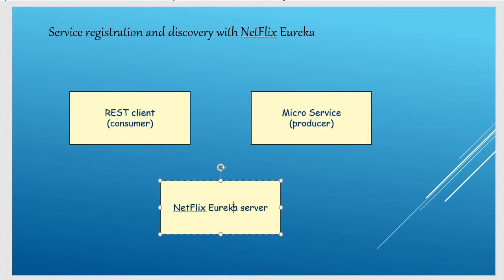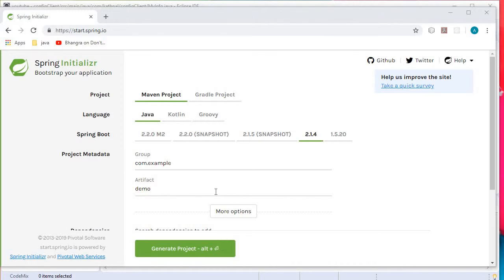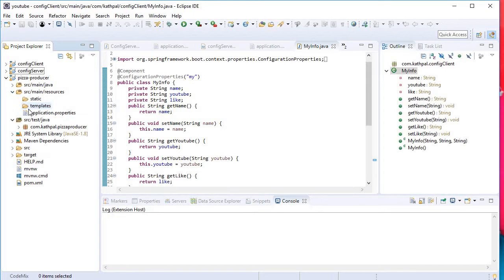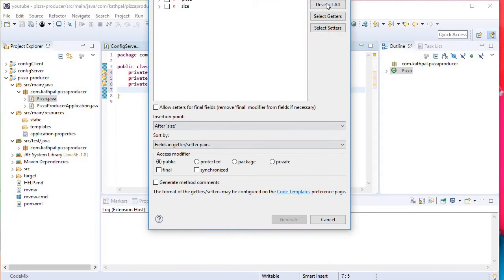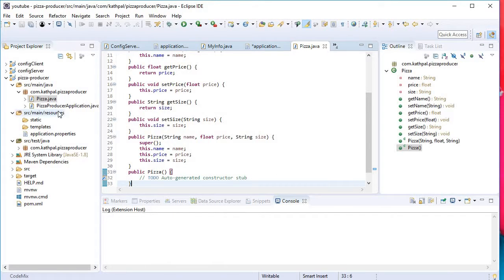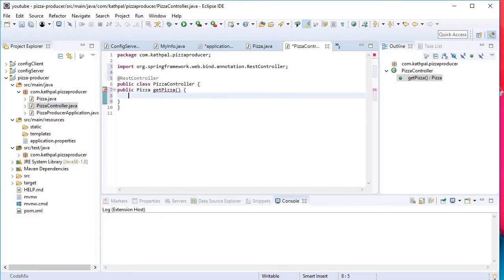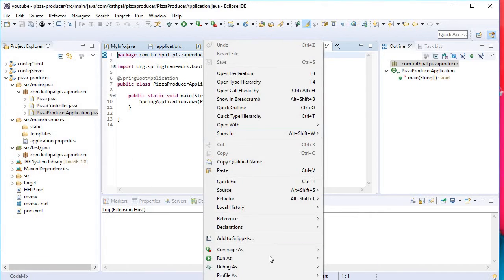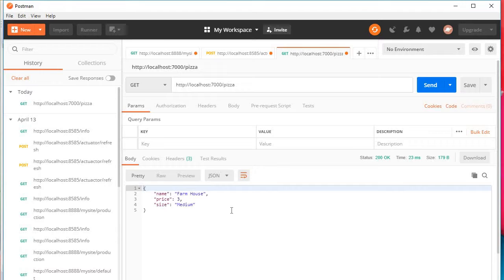10 : Eureka Service - 01: Create Producer Service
Eureka Service - 01: create producer service